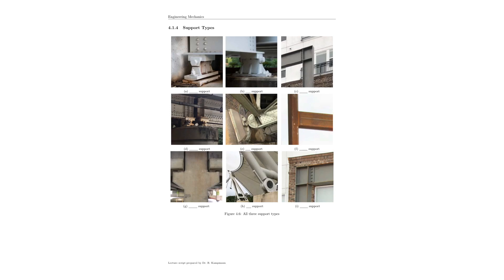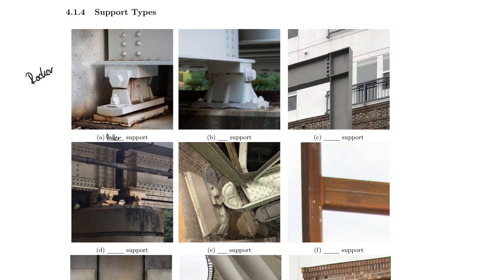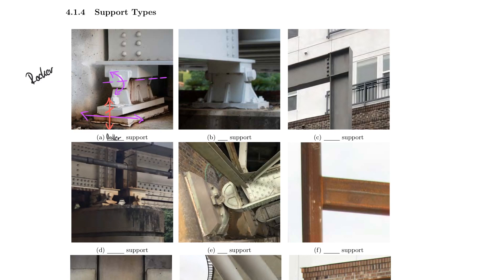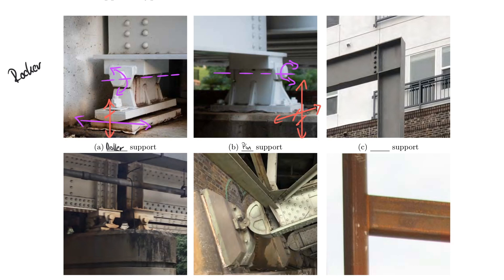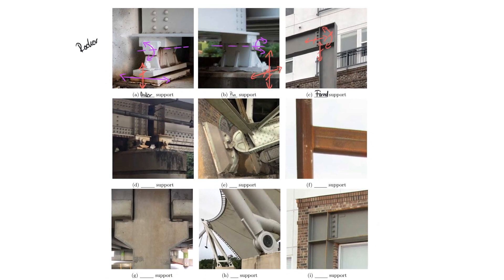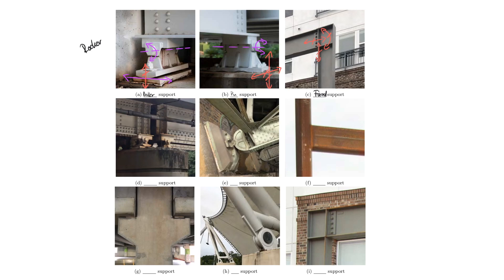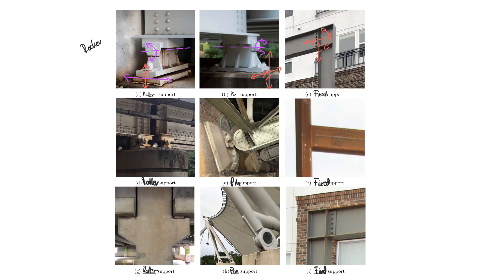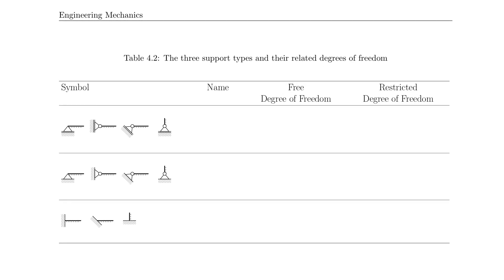Engineering Mechanics 10d: Support Reactions - Roller Pin And Fixed Supports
📝 Engineering Mechanics: Support Reactions - Roller Pin And Fixed Supports.